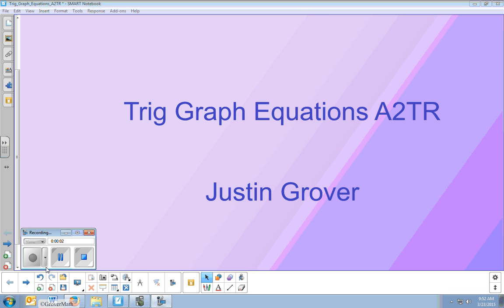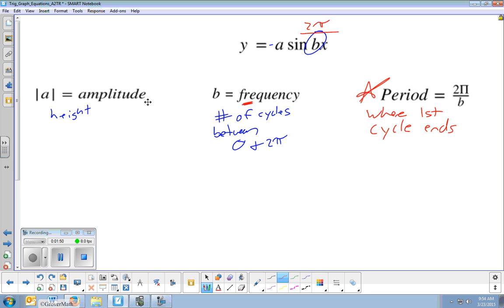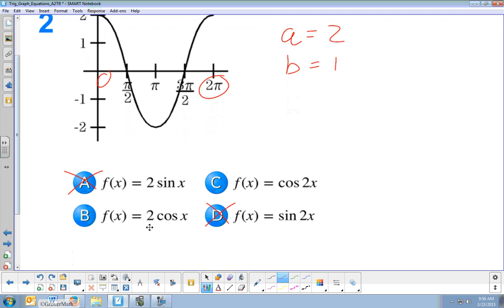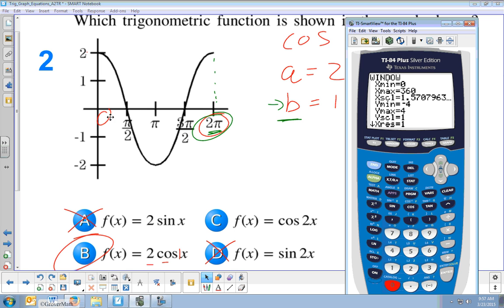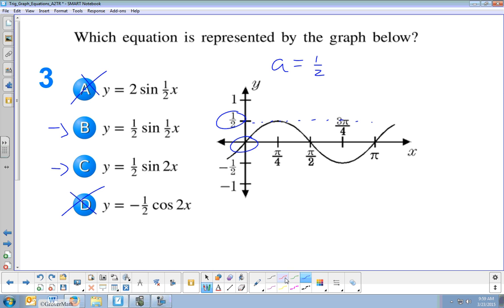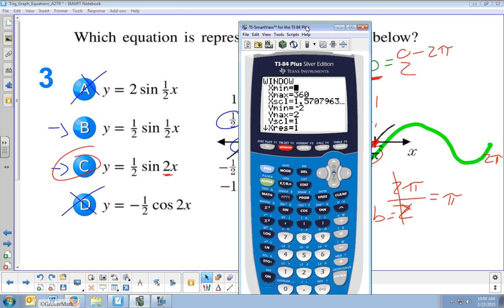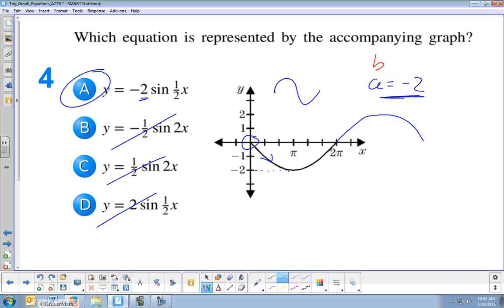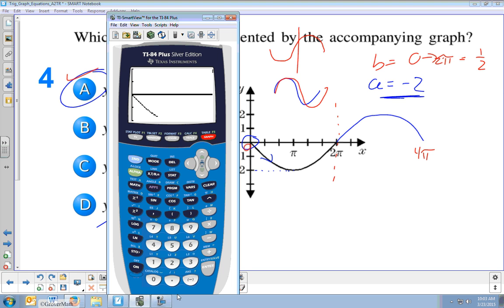Trig Graph Equations A2TR